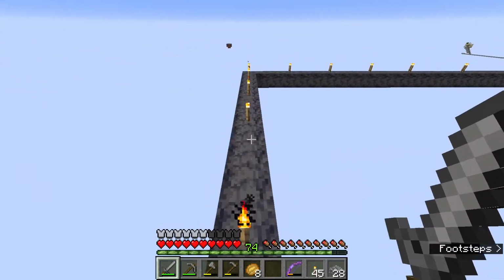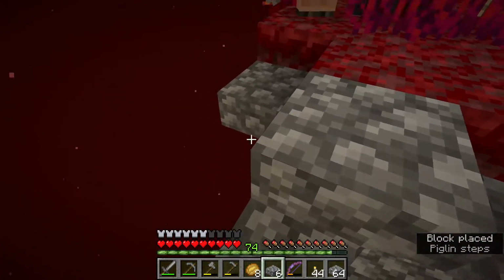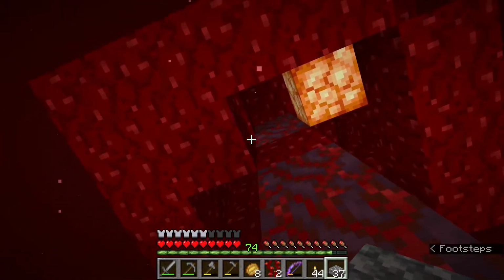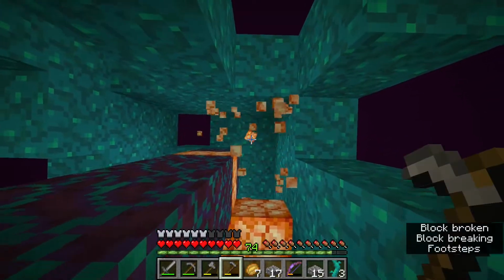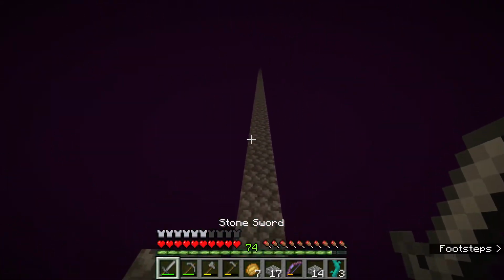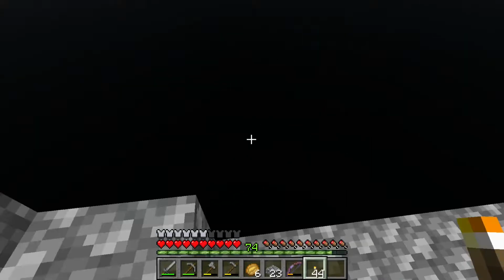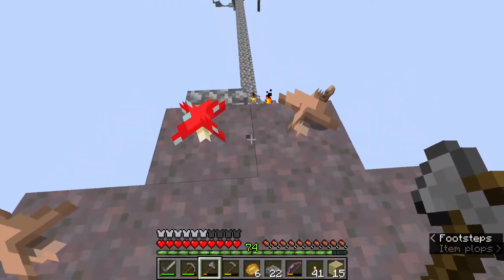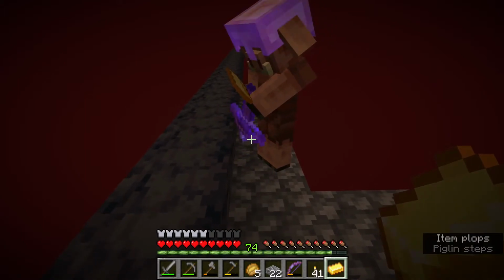Skyblock Episode 7: Exploring Nether Islands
This is the 7th episode of my Minecraft Skyblock Survival Series!
In this episode, we head to the nether to explore some more islands and grab some vines. I also visit the mushroom island in the overworld. Enjoy!